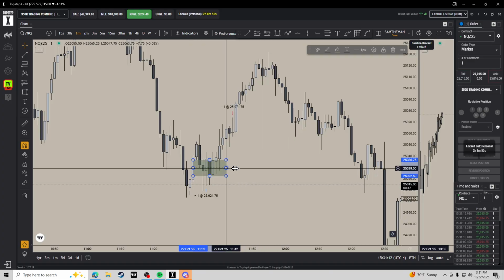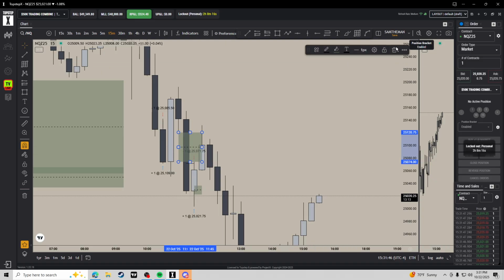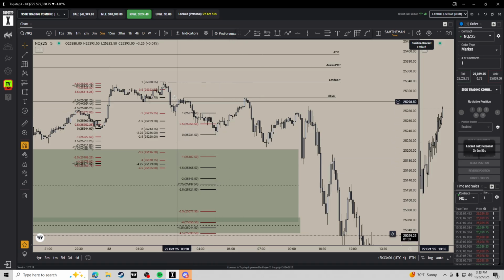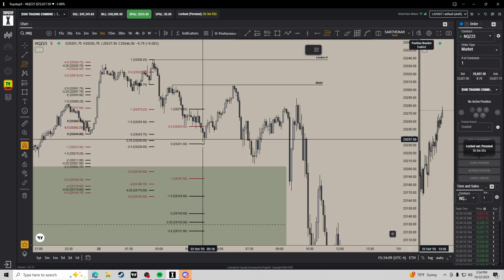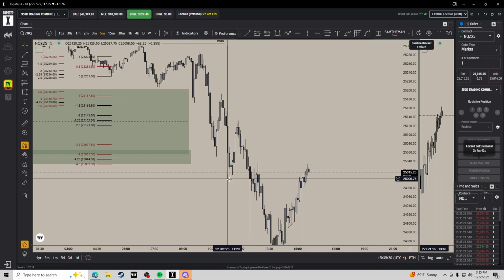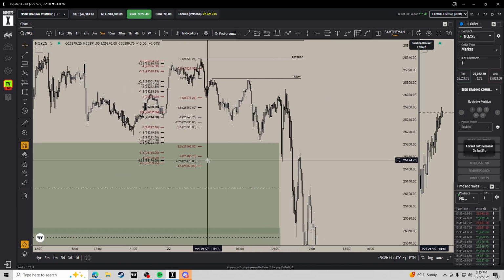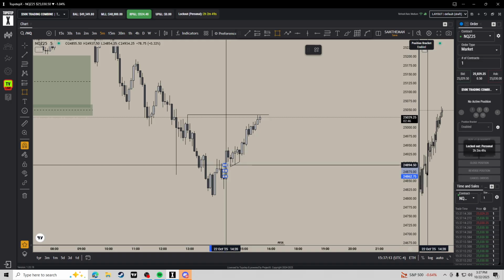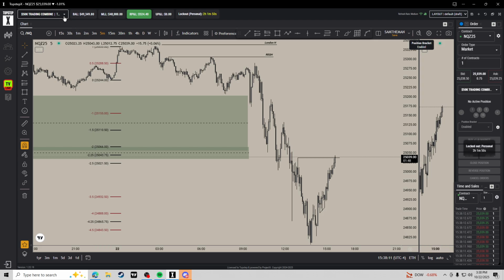Journal Entry 10/22/25